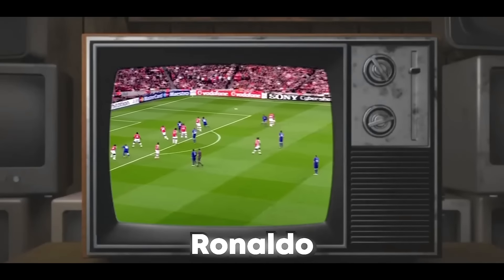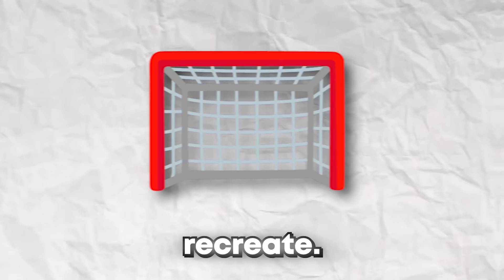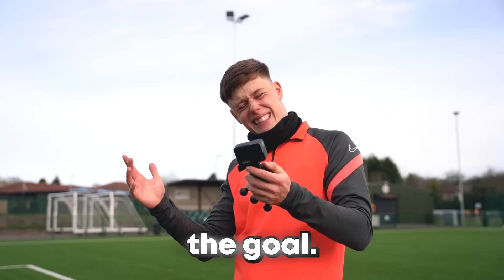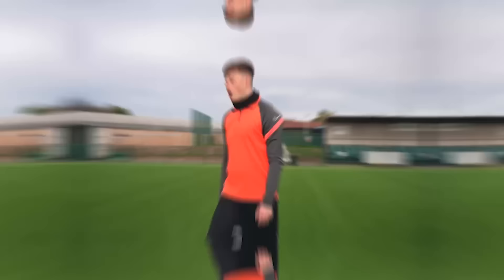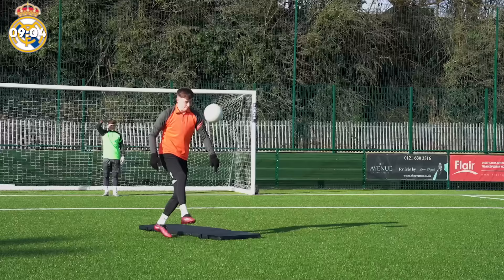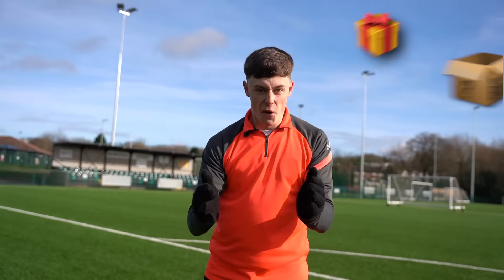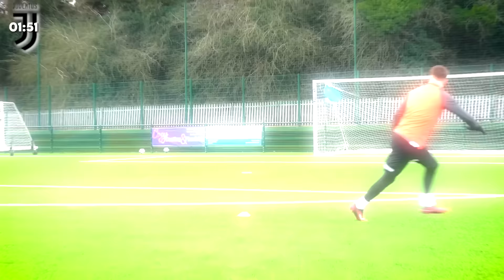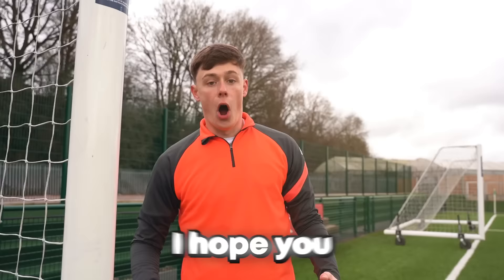I Recreated Ronaldo’s Best Goal At Every Club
In today's challenge, I have an hour to recreate Cristiano Ronaldo's best goal for every club he's played at! ⚽️🎯🔥 Every goal = 1 prize secured for you guys! 🤩